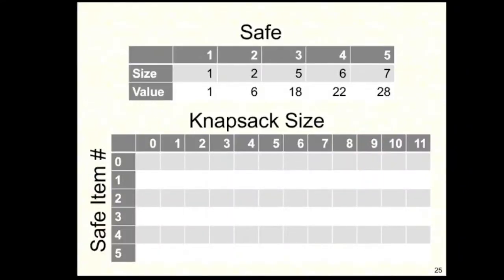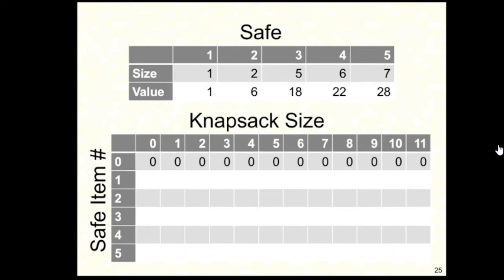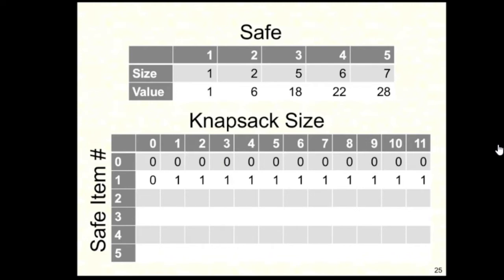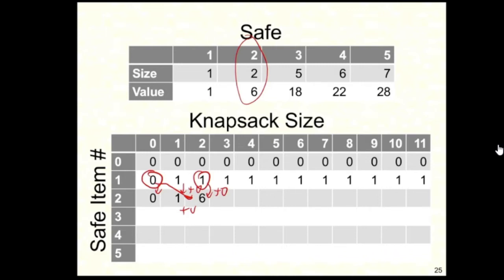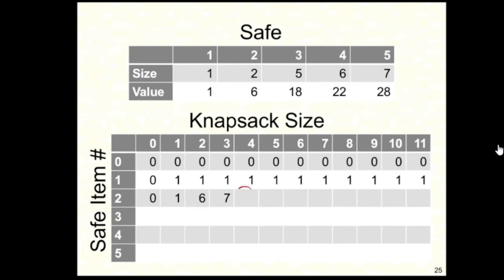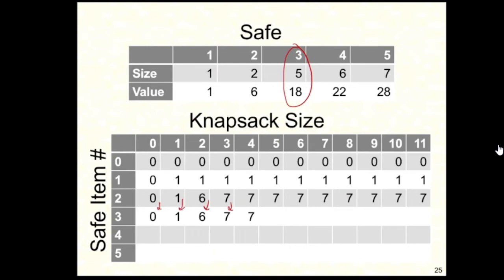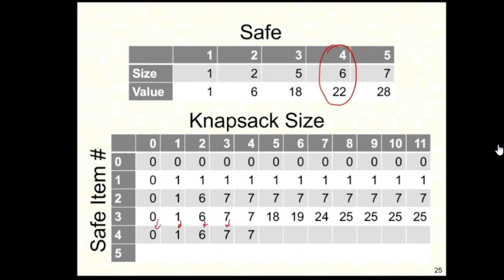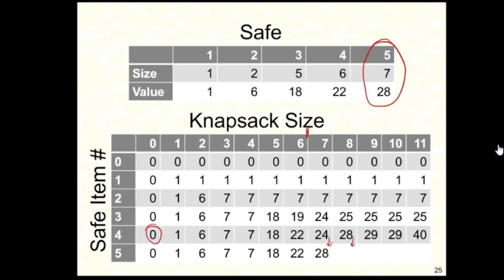01背包问题